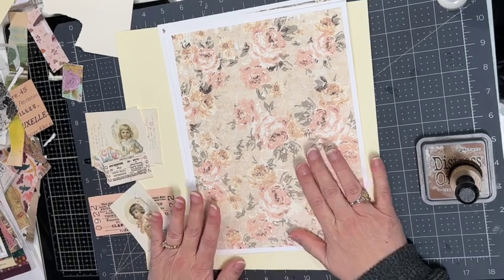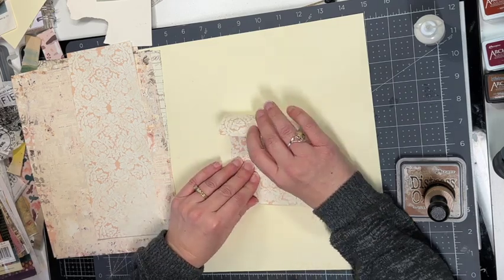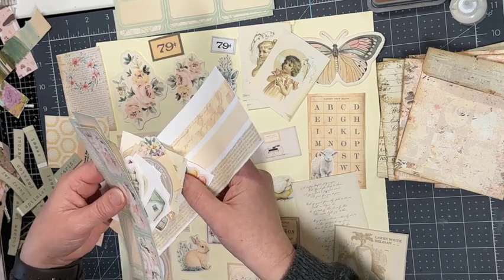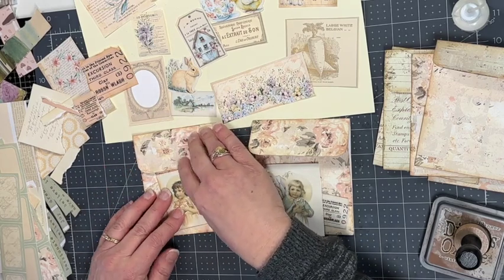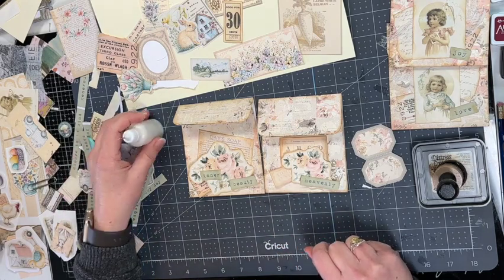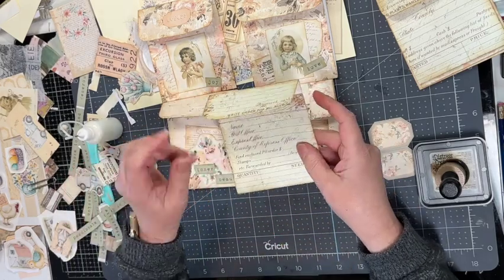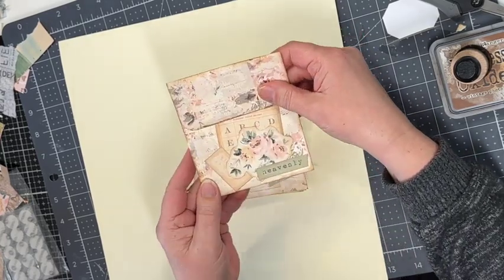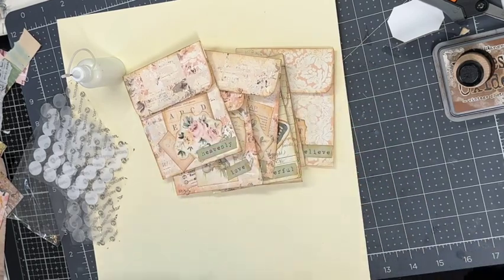DECORATING SWEET ENVELOPES FROM DIGITAL FILES!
Today I had fun making these top loading envelopes using pages from the PINK MONARCH PRINTS MARCH DIGITAL KIT.  There are so many fun pages and tons of pockets and ephemera to create with.  It was very relaxing to play around with all the ephemera and decorate the front of the envelopes!  Thank you @pinkmonarchprints for this beautiful kit!

49 and Market Curators washi set
Vintage Green Washi set
18 vintage washi tape set